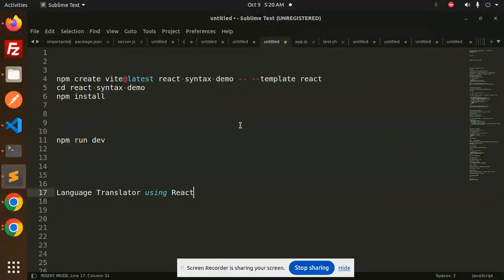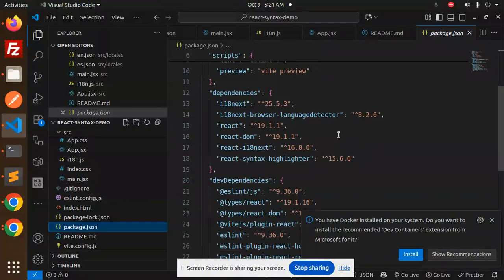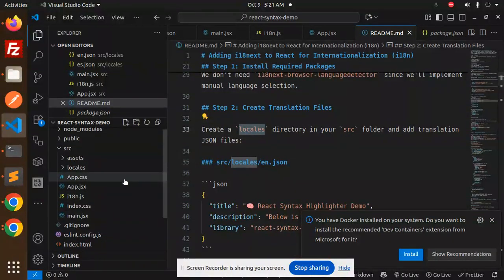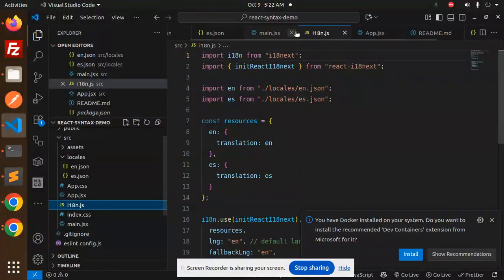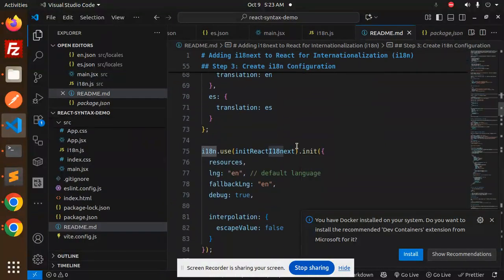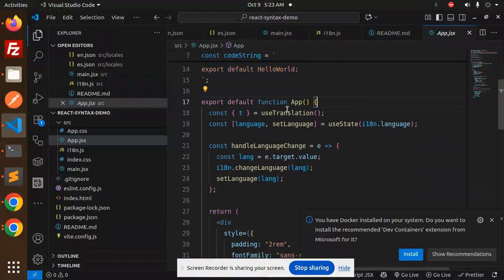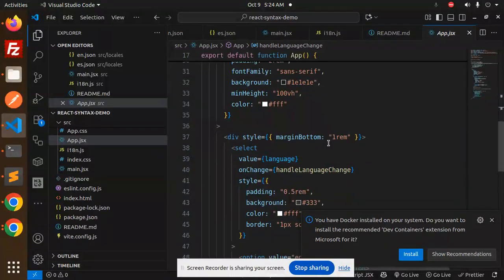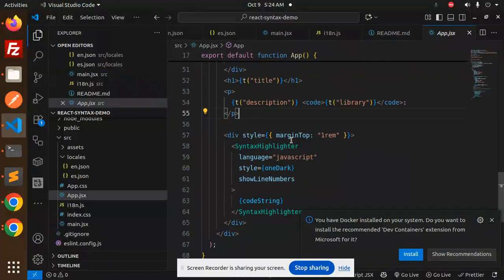🌐 Multi-Language Support in React | Add Translation Dropdown using i18next 🚀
Learn how to add multi-language translation to your React app using i18next and react-i18next! 🌍
In this tutorial, we’ll create a language switcher dropdown so users can easily change the app language dynamically 🇺🇸🇫🇷🇮🇳

👉 What you’ll learn:

🌐 Setup i18next in React

🧩 Create translation JSON files

🔄 Implement a dynamic language switcher dropdown

💡 Store and remember selected language

⚡ Pro tips for multi-language React apps

Perfect for beginners who want to internationalize their React apps using i18next and React Hooks.
🌍 Add Language Switcher in React | i18next Multi-Language Setup 🔄

🚀 React Multi-Language App Tutorial | Dynamic Translation Dropdown 🌐

🧠 React i18next Explained | Build a Language Switcher Dropdown Easily 💬

🌐 Internationalize Your React App | Multi-Language Support using i18next 🌎

🇺🇸🇫🇷🇮🇳 Add Multiple Languages in React | React i18next Step-by-Step Tutorial 💡

🔥 React Language Switcher | Change App Language Dynamically with i18next 🧩

🪄 React i18n Made Easy | Add Language Dropdown in 10 Minutes ⚡

💬 React Translation Tutorial | Build a Multi-Language Dropdown Menu 🌍

🎯 How to Add Multi-Language Support in React using i18next 🌐

🧑‍💻 React Language Selector Tutorial | Switch Between English, French, Hindi, etc. 🌏

🧩 Create a Language Toggle in React | i18next Integration Guide 🚀

🌐 React i18next Setup | Translate Your App in Any Language! 💬

⚙️ Step-by-Step React Multi-Language App | Language Switcher Dropdown 🌍

🌎 React App Translation Tutorial | i18next + Dropdown Menu Explained 🧠

💡 Add Language Change Feature in React | i18next + React Hooks Tutorial ⚡

Nest